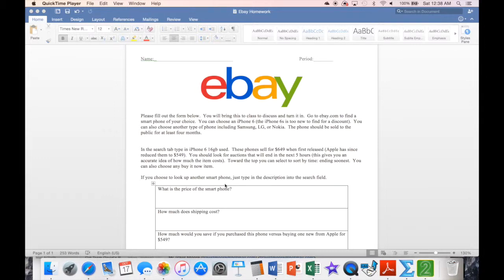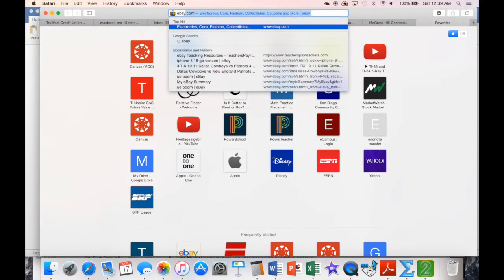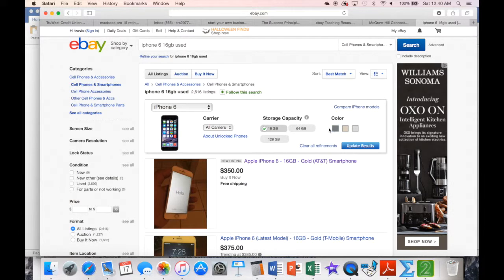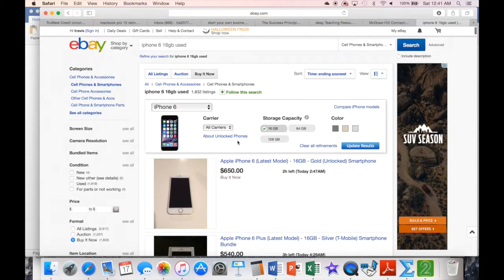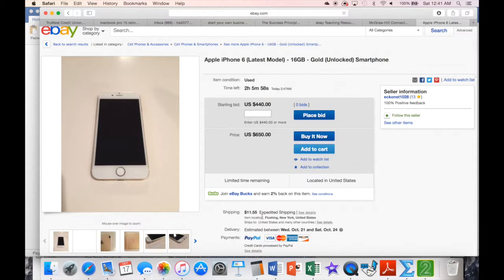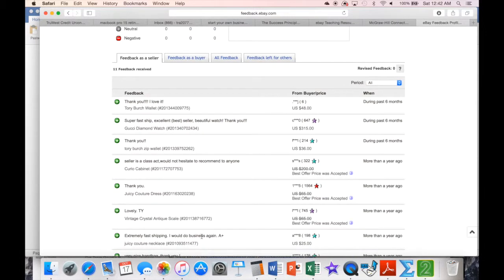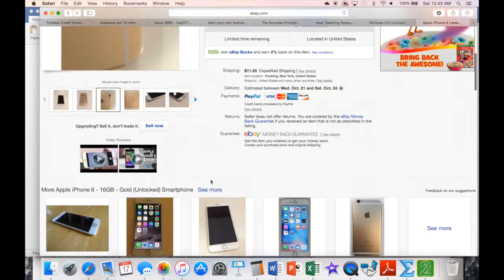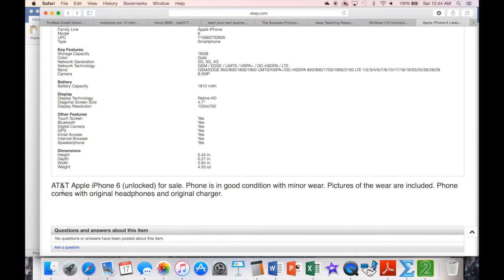How to use Ebay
This video is about How to use Ebay